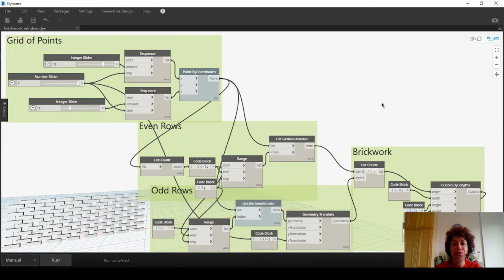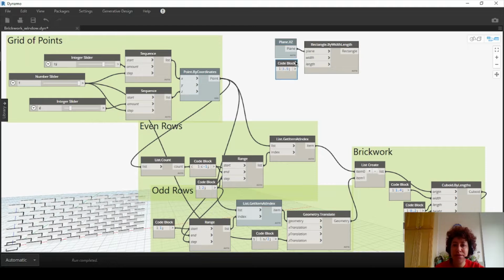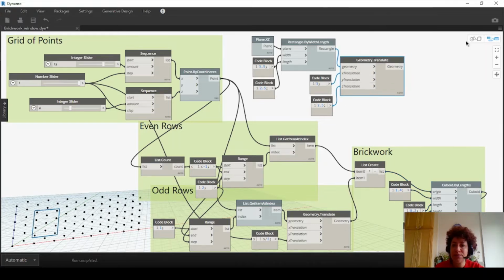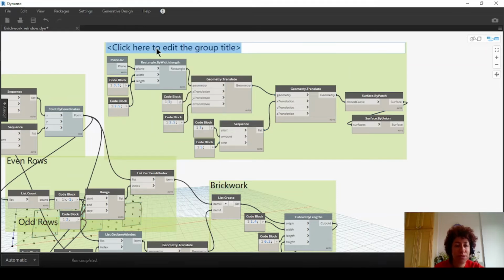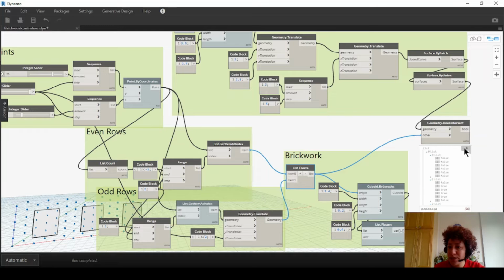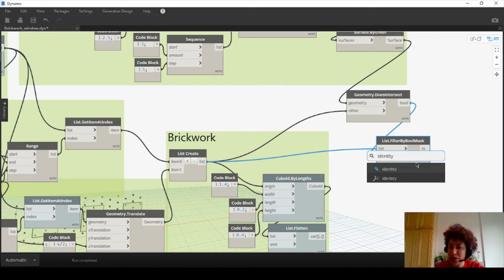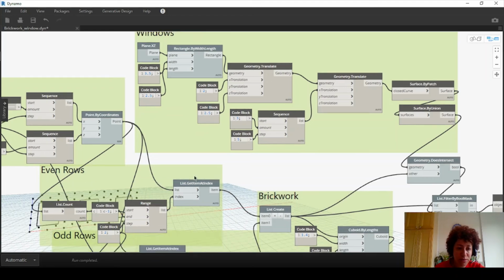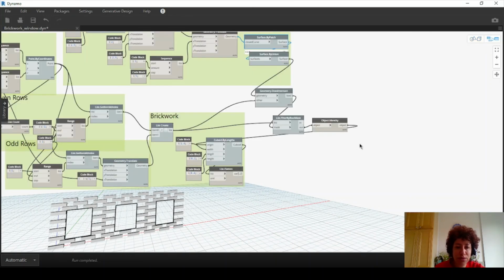Brickwork Excluding Window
"This video shows how we can exclude the grid of points (for brickwork) where we have the window surfaces, in Dynamo, Revit."